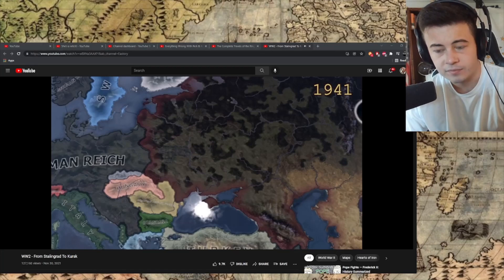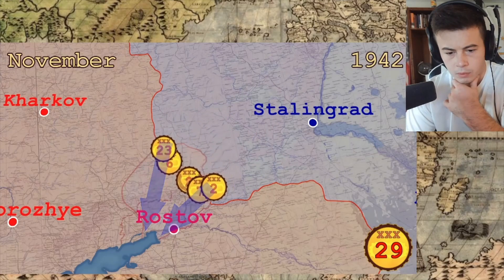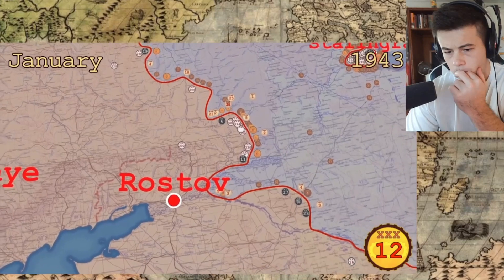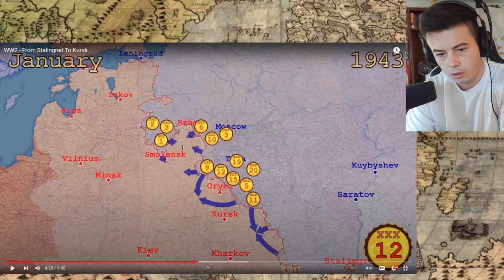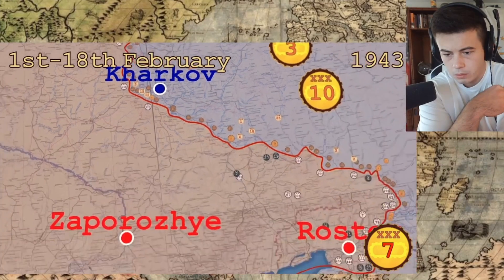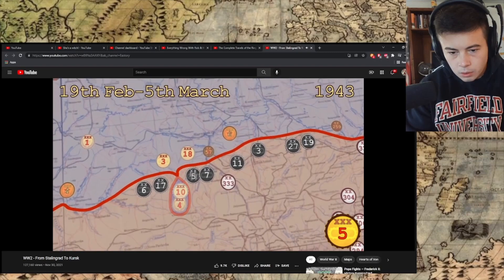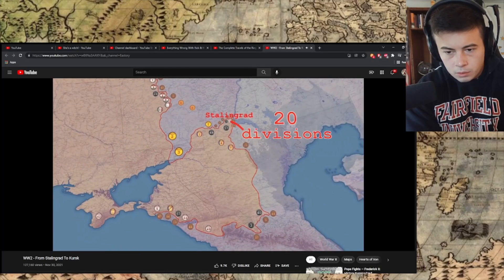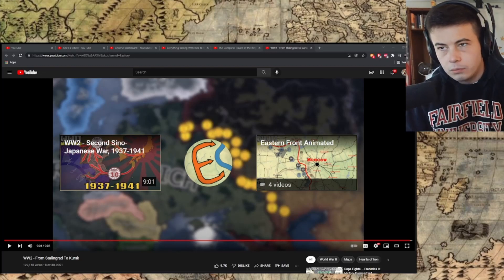American Reacts WW2 - From Stalingrad To Kursk